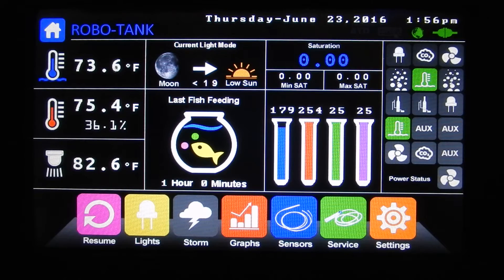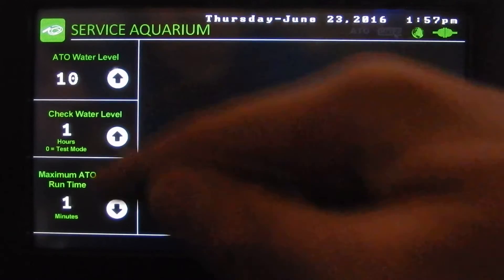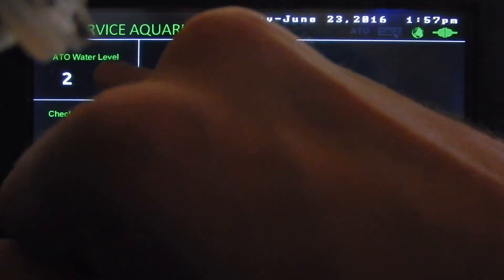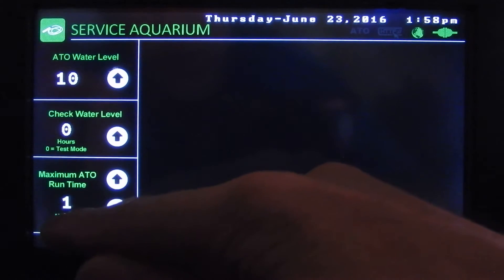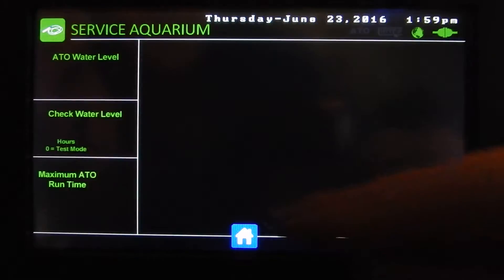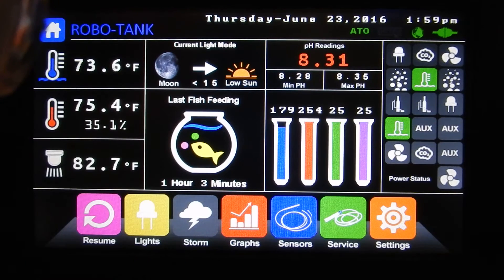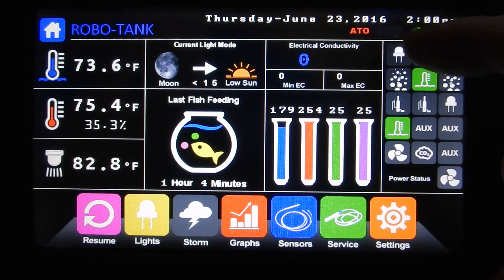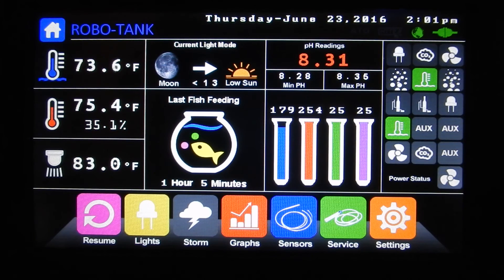Robo-Tank DIY Aquarium Controller - ATO System (Automatic Top Off)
Hi, here's a video showing how the ATO (automatic top off) system works.